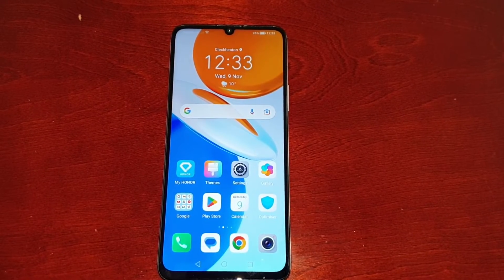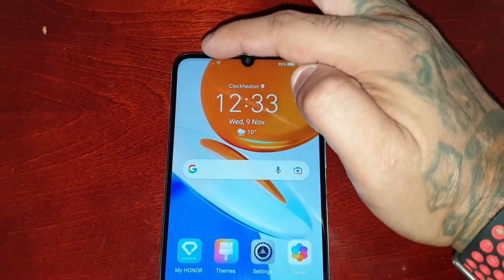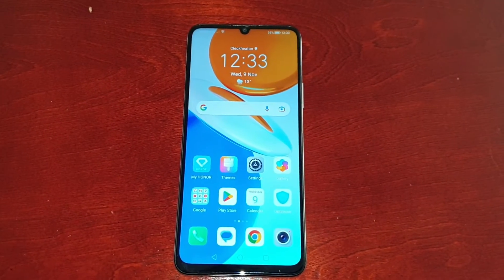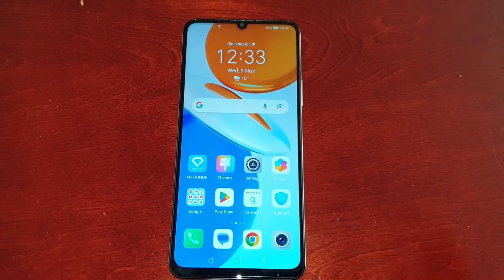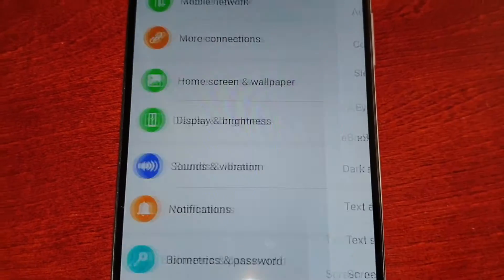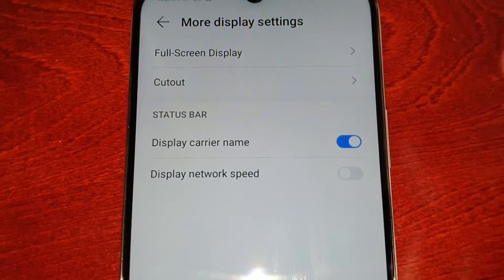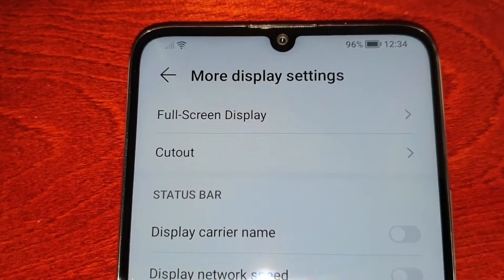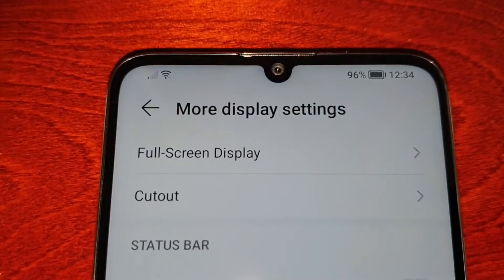Honor X7 How to Hide Network Carrier Name in status bar on Lock Screen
Hey guys android doctor back again in todays video i will be sharing with you
How to Hide Network Carrier Name in status bar on Lock Screen on the Honor X7 android phone!!